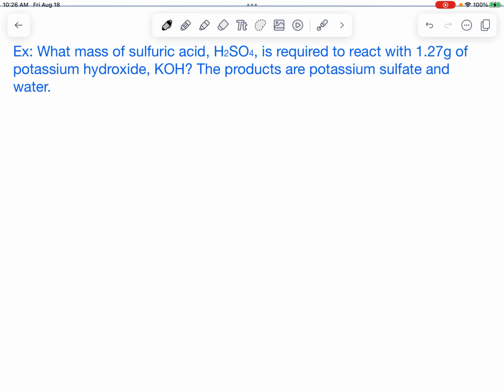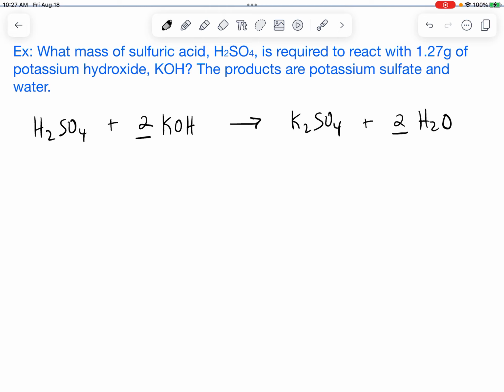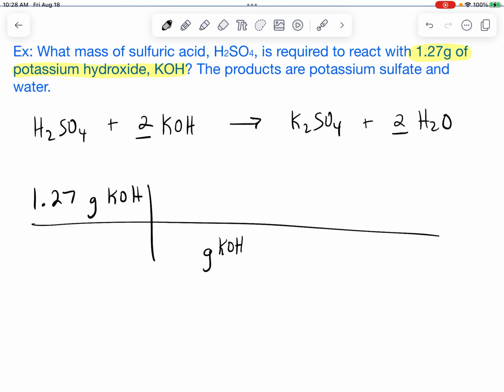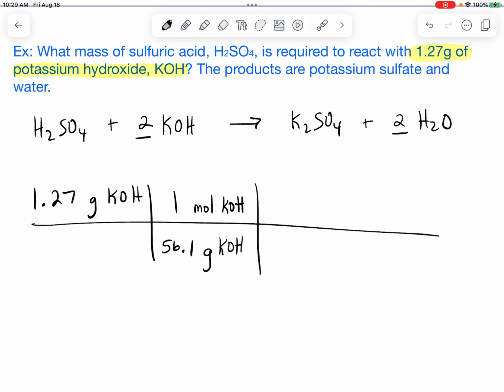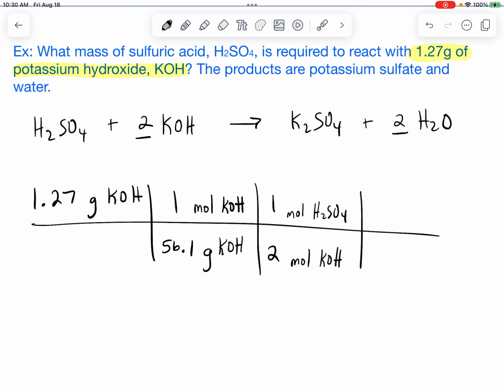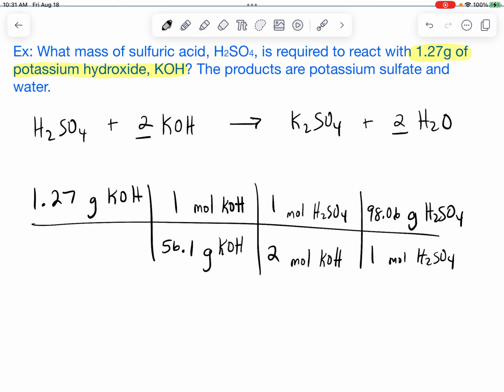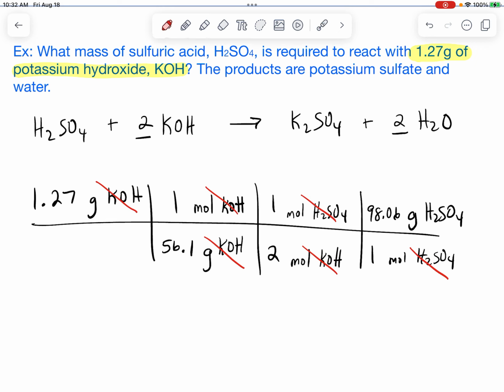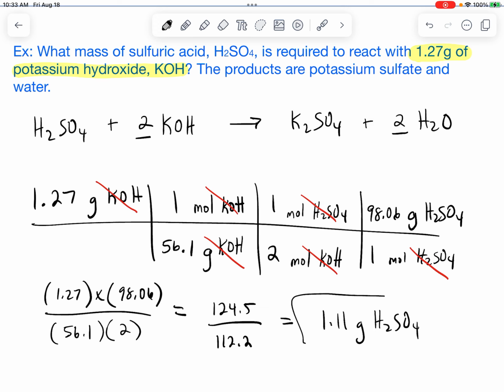How To Solve A Stoichiometry Problem (easy)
In this video I cover how to solve a stoichiometry problem.